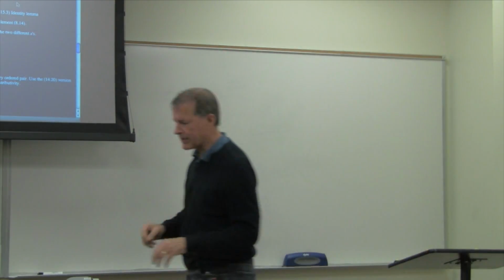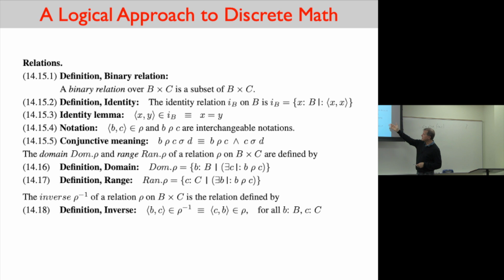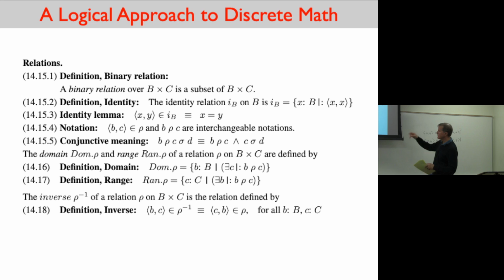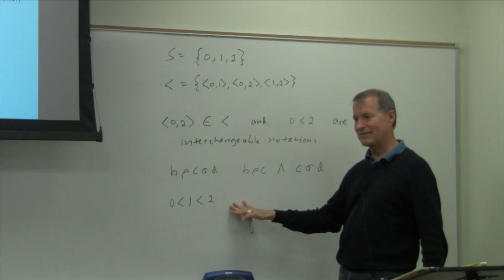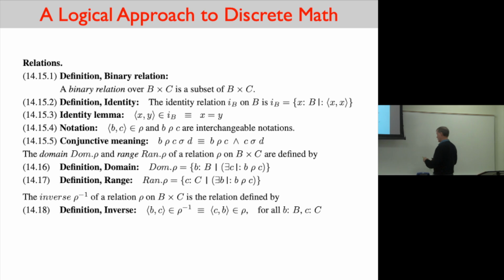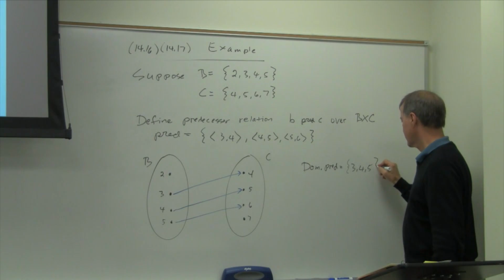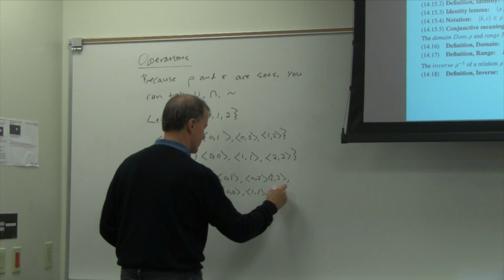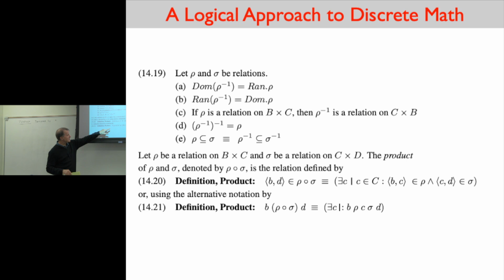Math 221 Lecture 18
Operations on Relations